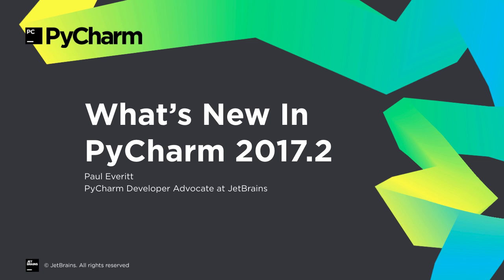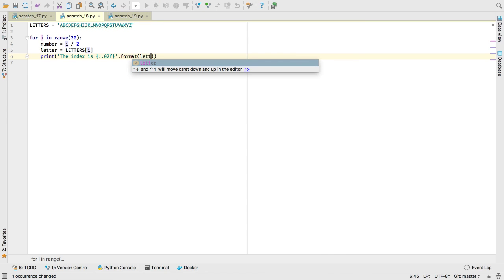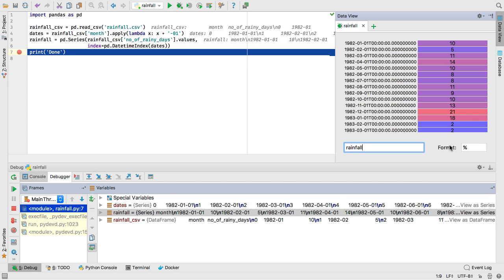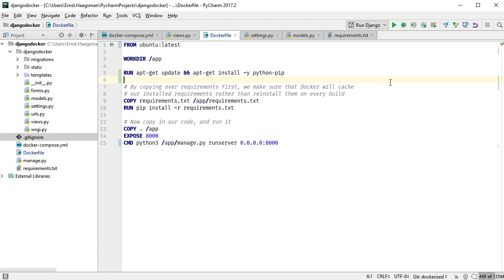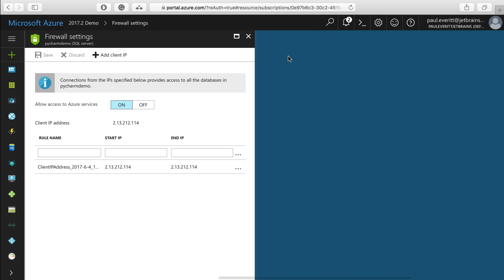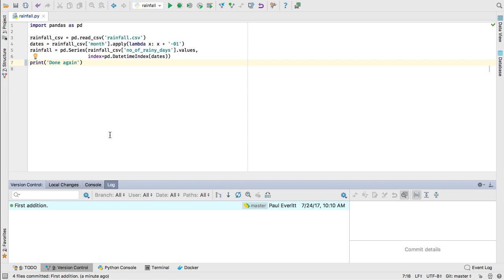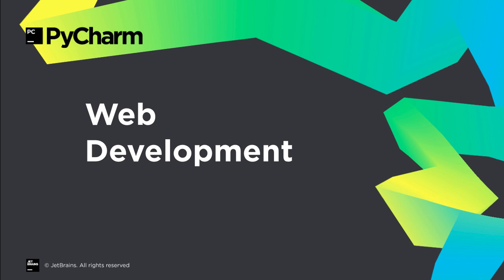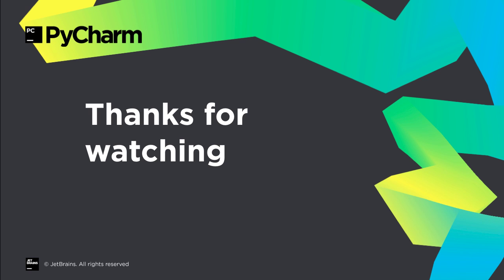What's New in PyCharm 2017.2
Paul Everitt, Developer Advocate for PyCharm, introduces PyCharm 2017.2:

- Python Editing Improvements
- Pandas Series support
- SSH Agent
- Docker Compose on Windows
- Amazon Redshift and Microsoft Azure databases
- Version control reword and revert
- Improved Angular and React